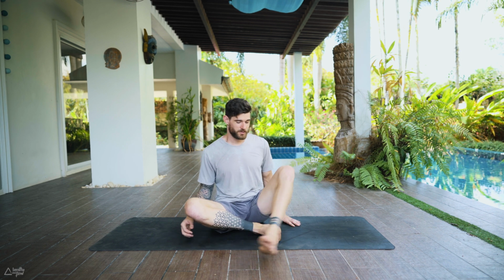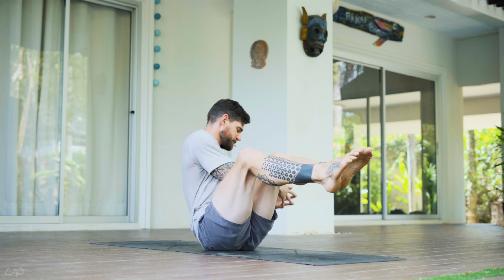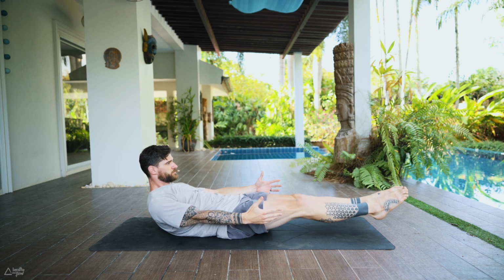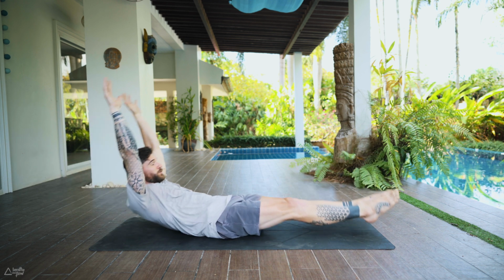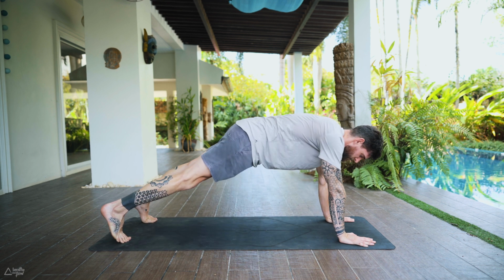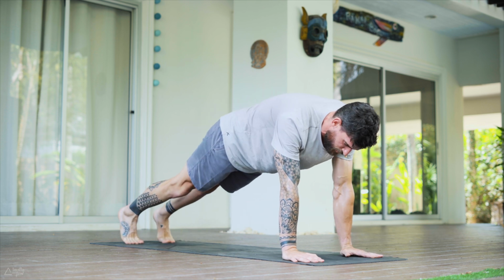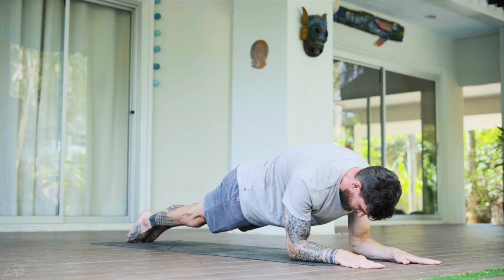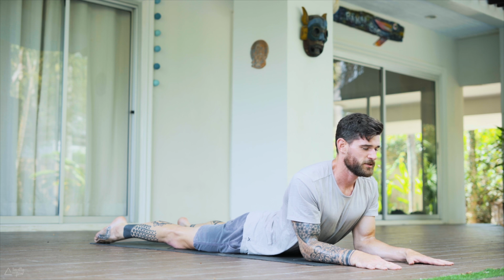Core Workout for Solid Abs and Stability (No Equipment)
Core stability is very important for your handstand. If you're working on your handstand at home, and in general, you want to make sure your core is strong enough in terms of stability as well as the rest of the body. In the handstand workshops we teach as well as privates, a strong focus is always on the core. In this class, Flo is guiding you through his current personal core training to improve his handstands. We're sure that by doing this on a daily basis, not only will your handstand improve, but also your posture and overall health. Flo is not going completely to his max since this is considered the warm-up for handstand training, but you're more than welcome to do several rounds of this if you like. Let's do this!

Breathe and Flow is a strong, holistic, and functional approach to yoga and conscious living. Led by Bre and Flo Niedhammer, both E-RYT 500 and YACEP certified, the practice combines strength, mobility, breathwork, mindfulness, and yoga philosophy into a unique experience that extends far beyond movement. Drawing from vinyasa, hatha, yin, prenatal and postnatal yoga, myofascial release, functional movement, Animal Flow, Kinstretch, FRC, FRA, and Structural Integration, every class is a fusion of creativity, strength, and depth. This is yoga as a means to reconnect with yourself, cultivate lasting resilience, and live with greater clarity.